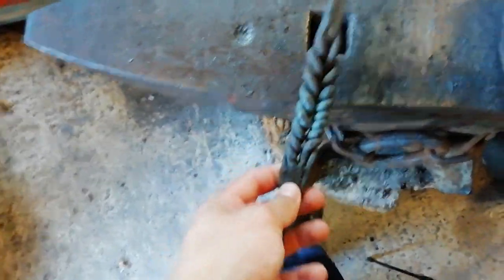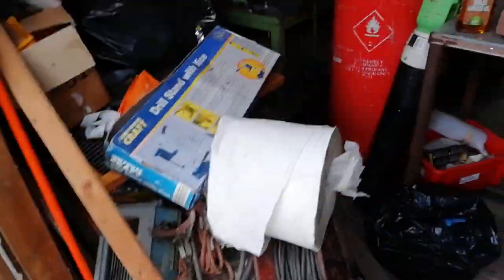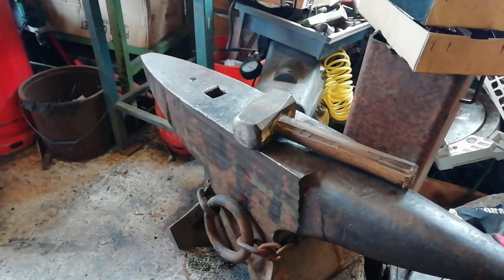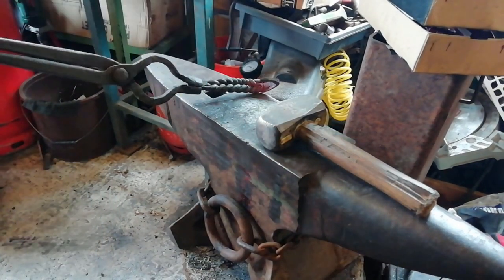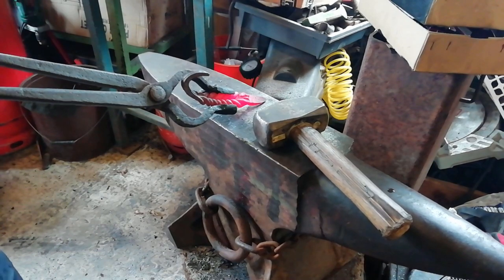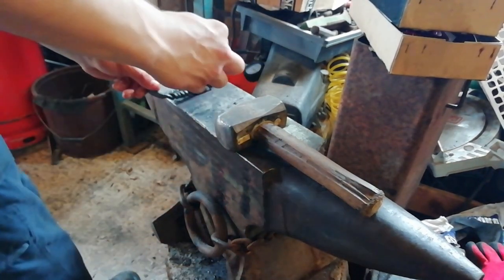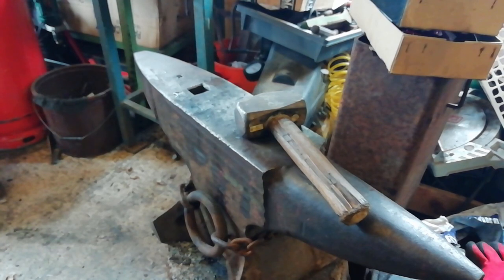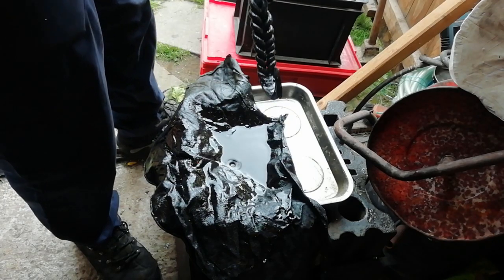FORGING A HOOK FROM THE WHEAT TWIST!!!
In this video, I will be doing my best to make a nice hook out of the wheat twist that we did a few videos ago!!!